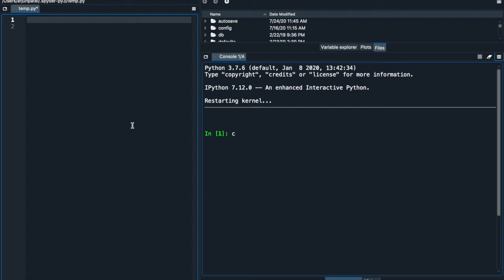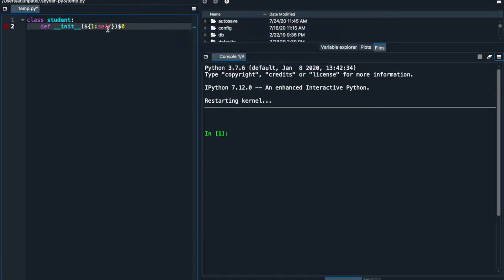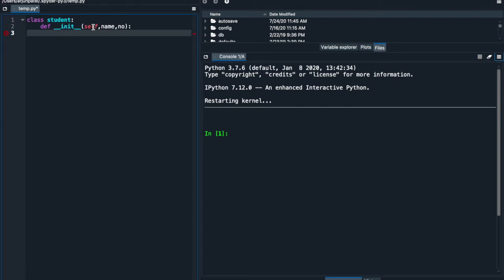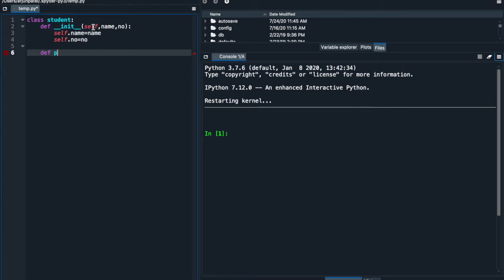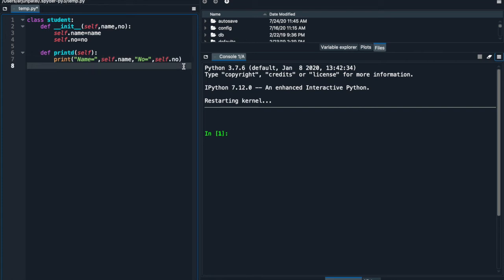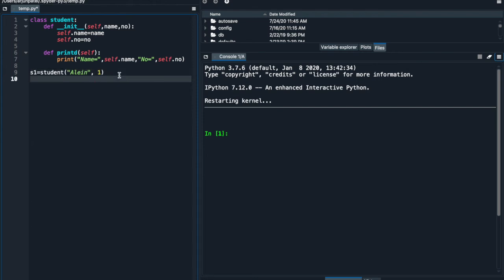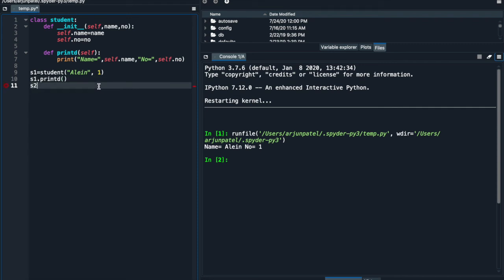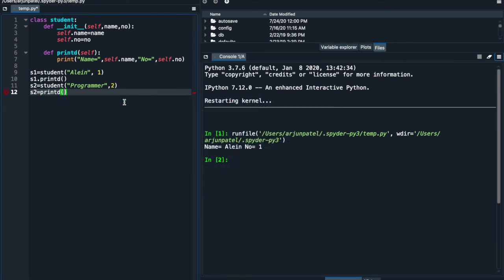#18 __init__ In Python | __init__ Method In Python | Classes and Instances | constructor in Python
I am going to tell you about the the __init__ Method and also gonna tell you about what is constructor in python with examples so get ready and make sure watch full video
For more videos for python go to ALIEN PROGRAMMERS
GO AND WATCH IF YOU DON'T KNOW WHAT IS PYHON THIS IS THE PLAYLIST FOR PYTHON